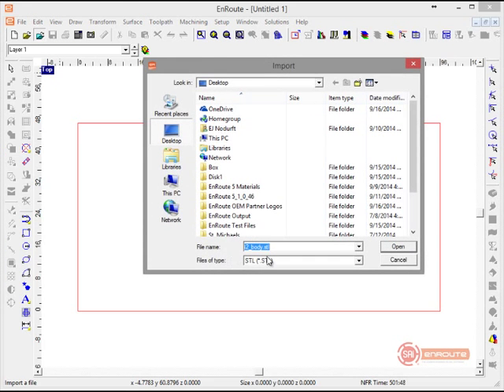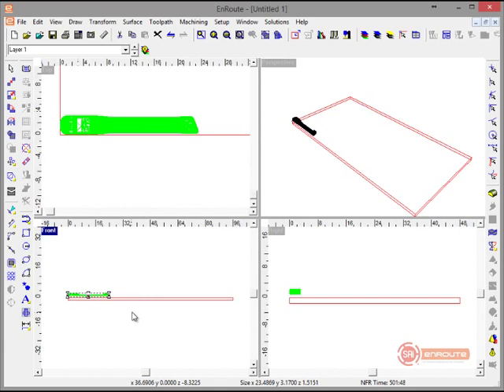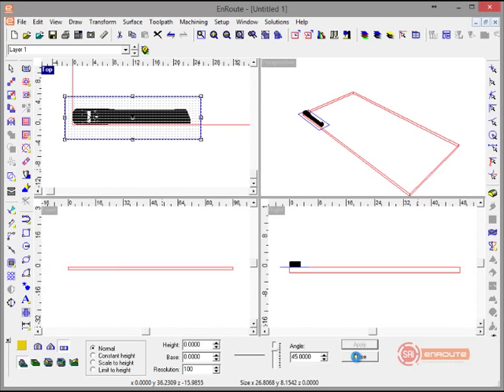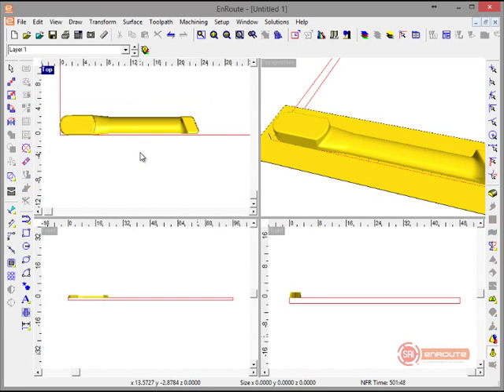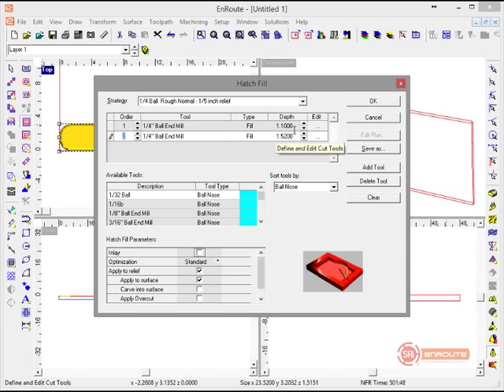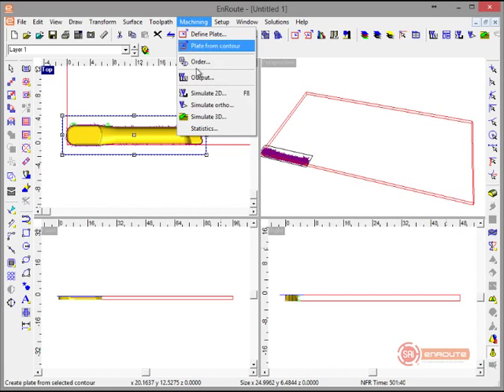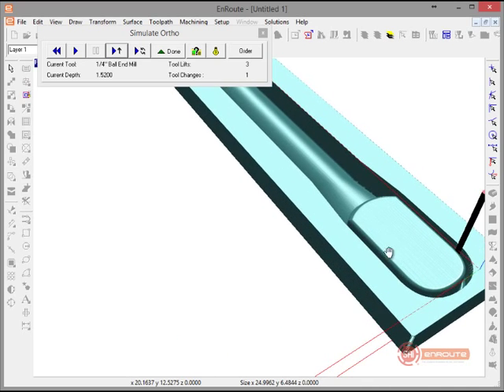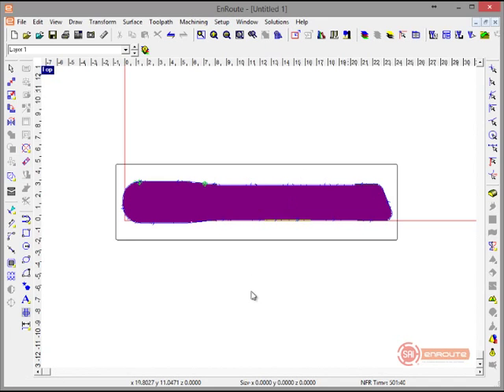3D Mesh Guitar to Relief and Toolpath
How import a MESH guitar, orient and position the shape, create a relief and toolpath the relief.